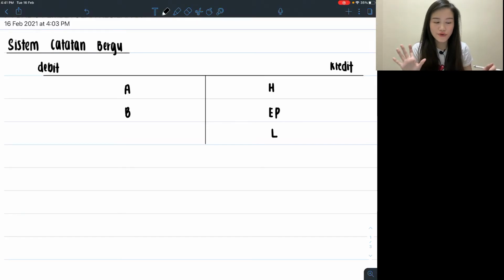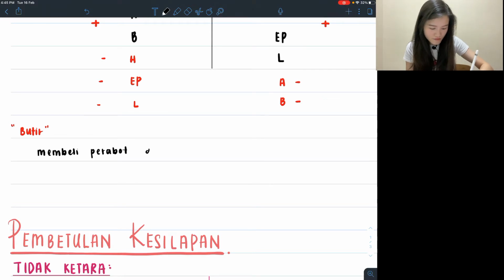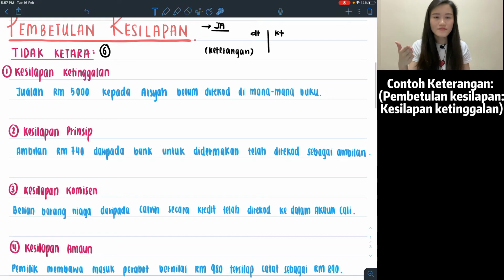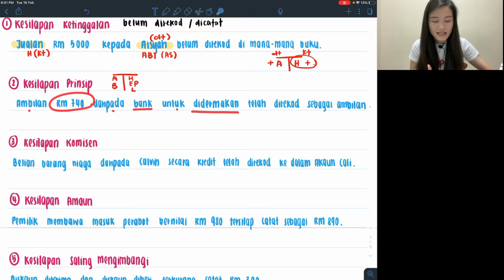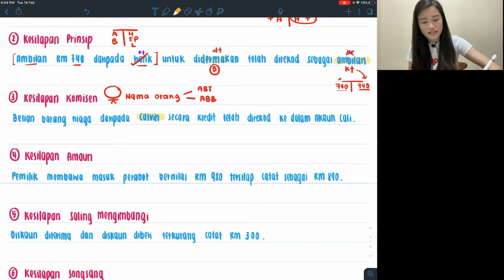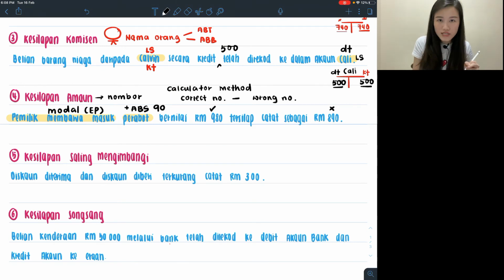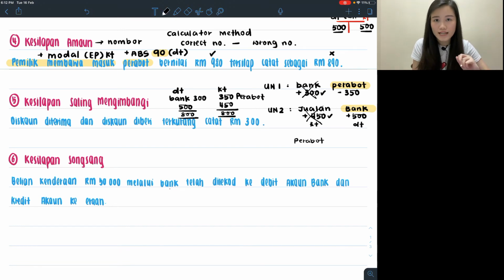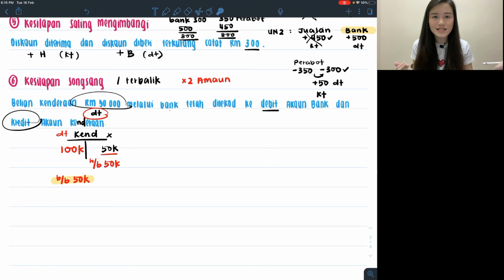[ENG] F4 SISTEM CATATAN BERGU & BAB 9 PEMBETULAN KESILAPAN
Are you still struggling in F4 BAB 9 Pembetulan Kesilapan? Understanding the main issue is the way to solve your problem. In this video, I will be teaching Sistem Catatan Bergu as a base before going in-depth to F4 BAB 9.